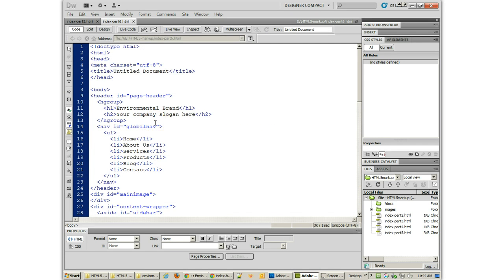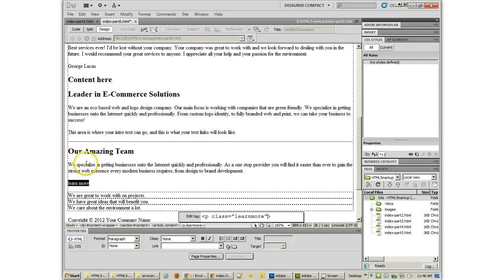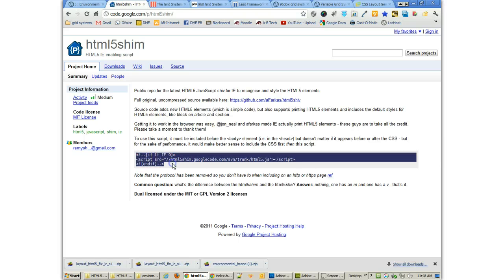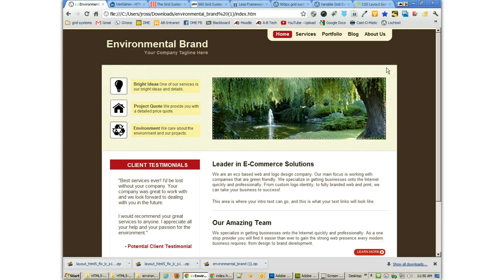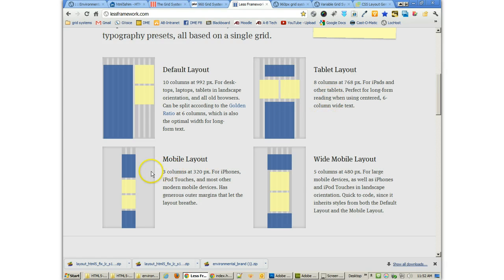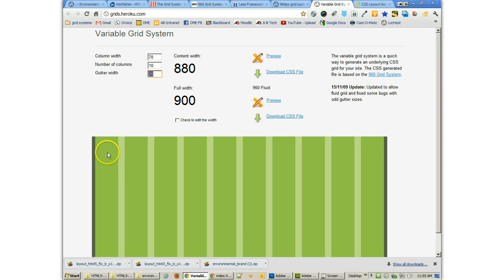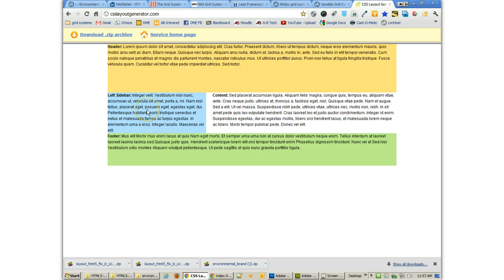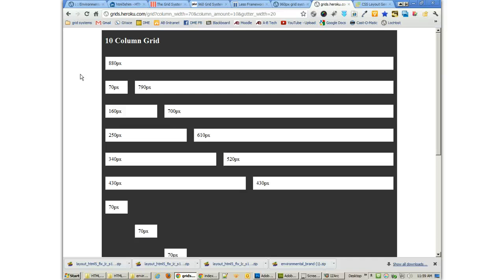HTML5markup, part6, pagelayout1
In this set of tutorials we will explore how to create a webpage using HTML5 techniques, including HTML5 markup, a couple CSS3 techniques and just a bit of JQuery. The site is inspired by the free "Environmental Brand" CSS template. We will get started on developing your template layout. During the project I will be using Dreamweaver, but you can also use your own hand-coding software of choice. We will get started with the CSS layout, but will not get to really styling the page with CSS... that is your job, so a bit of previous HTML/CSS knowledge would be very helpful! Presented by Jonathan Ross, Instructor.